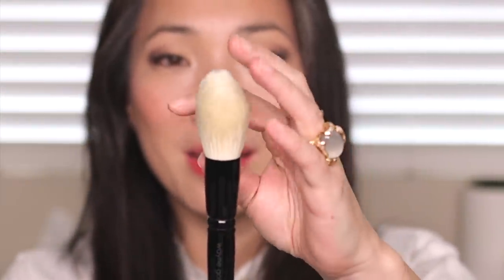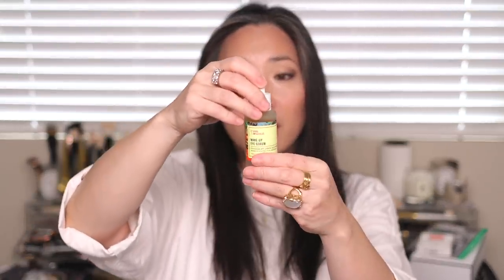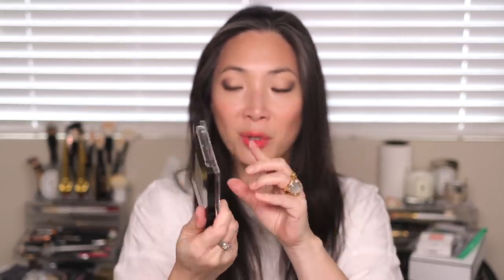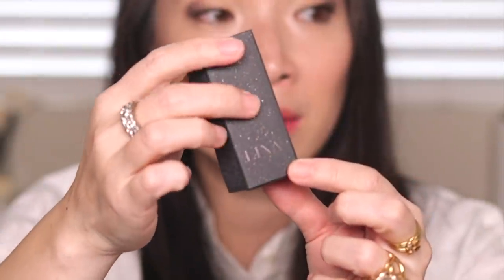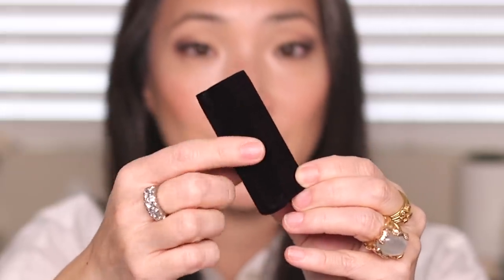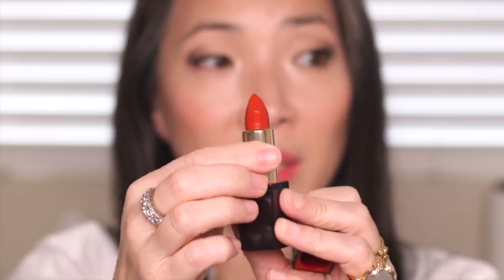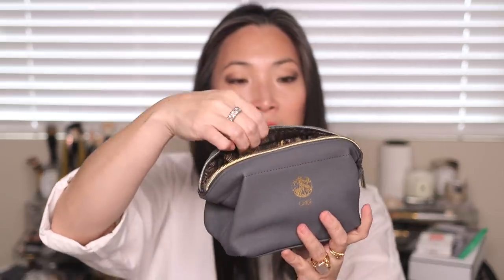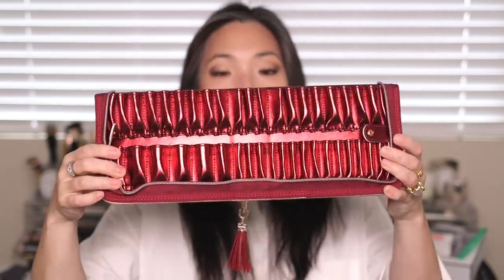Beautylish XL Lucky Bag 2019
Thanks for tuning into my Beautylish XL Lucky Bag 2019 video! Hope you enjoy xoxo

In my Lucky Bag:
Wayne Goss 00 Powder Brush $85
Good Molecules Eye Serum - coming soon
Viseart Sultry Muse Palette $80
Oribe Travel Essentials Collection $98
Lina Choo Lipstick in Da Vinci $32
Brush Works Artist Easel Pro $65

Products I'm wearing:
Sisley Phyto-Blanc Cushion Foundation $130
Cle de Peau Radiant Corrector For Eyes $65
Koh Gen Do Natural Lighting Powder $50
Tom Ford Skin Illuminating Duo in Moodlight $85
Kosas Color & Light Pressed Powder in Longitude $34
Tom Ford Eye Quad in Supernouveau $88
Chanel Stylo Ombre Et Contour in Electric Brown $34
Tom Ford Fiber Brow Gel in Espresso $50
Edward Bess Wish Granted Mascara $39
Canmake Quick Lash Curler $8.75
Rodin x Vanessa Traina Lip Oil in Granatum $35

Facts about me, for reference:
Age: 45
Skin Type: Dry/Sensitive - eczema prone, but occasionally combo
Skin Tone: Neutral (warmer in the t-zone; cooler on the cheeks)